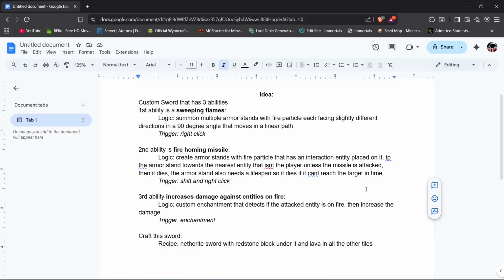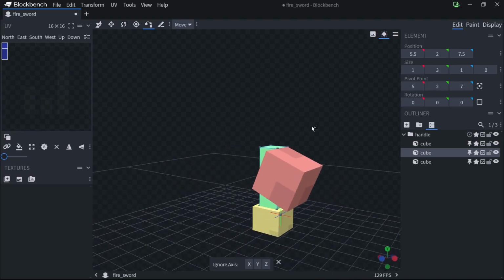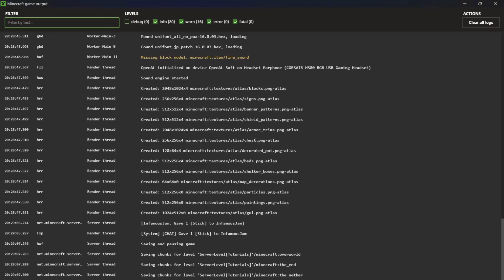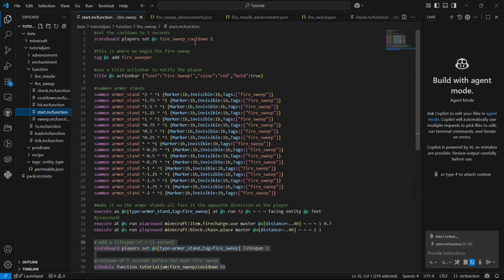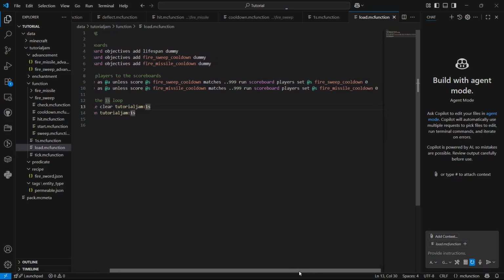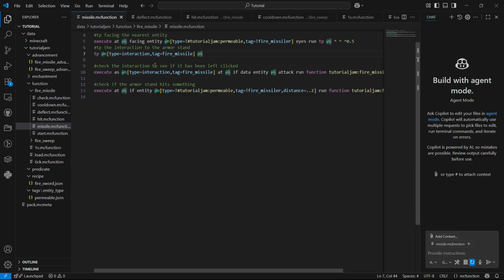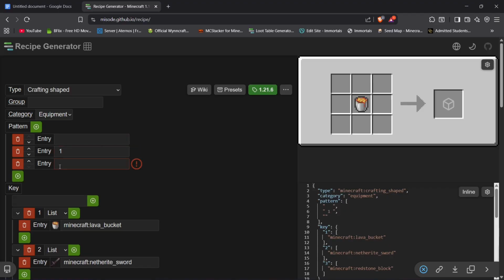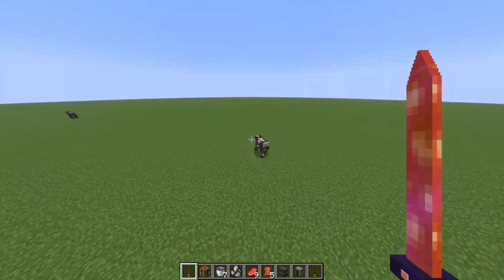Minecraft Java 1.21.8 How to Make Custom Sword with Abilities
Song: Karyuu & Jaylenn - Another Life

Timestamps
0:00 idea
1:55 blockbench
10:26 resourcepack
13:38 1st ability
25:20 2nd ability
32:00 recipe
36:07 enchantment